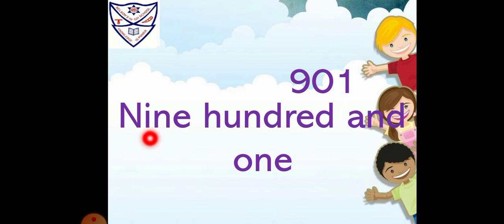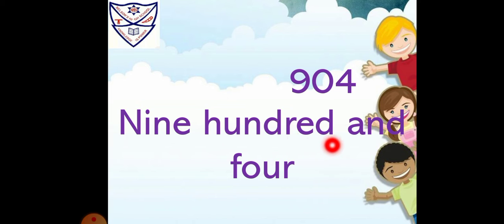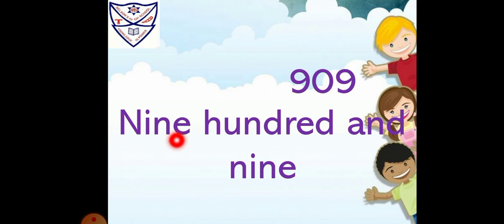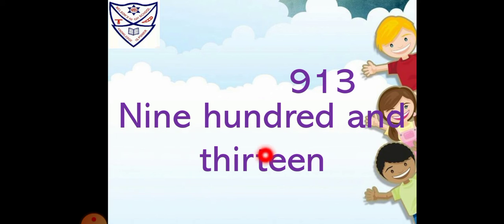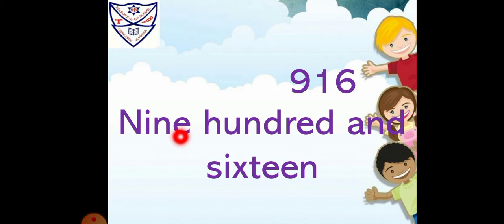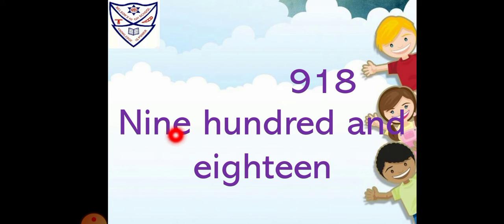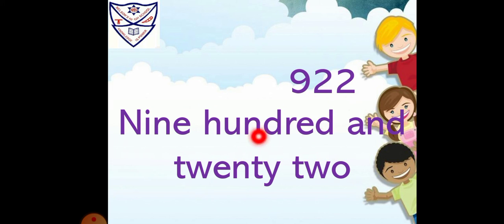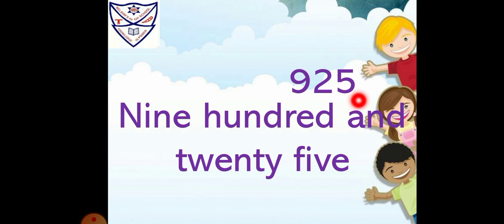Topic Drilling inwords and figures 901 to 925